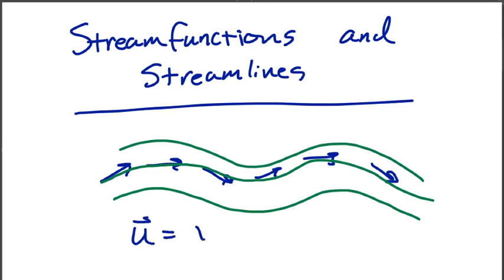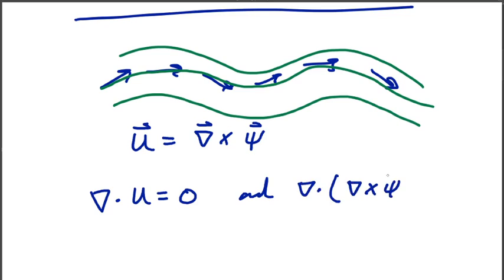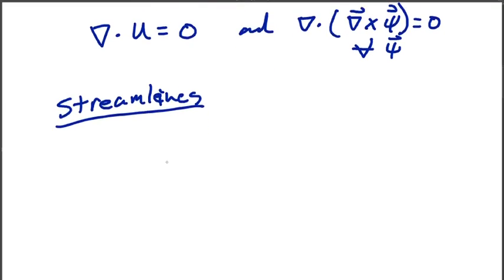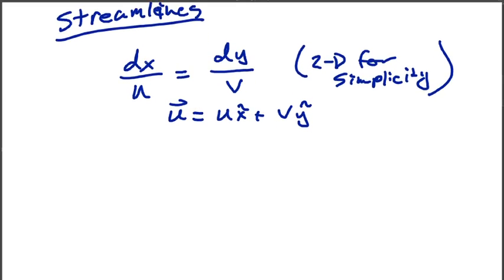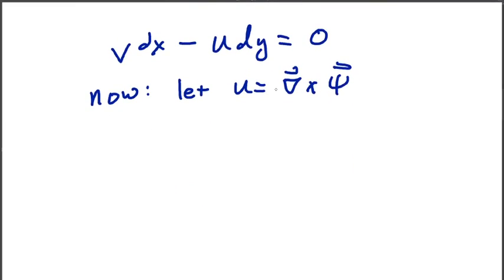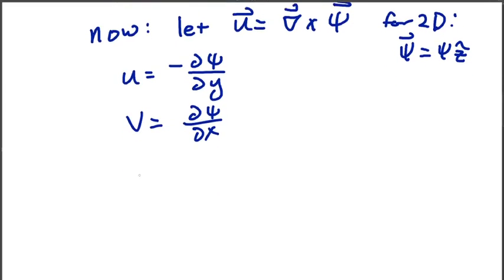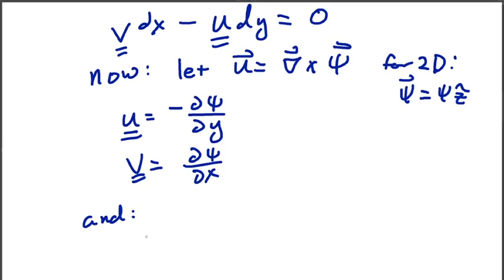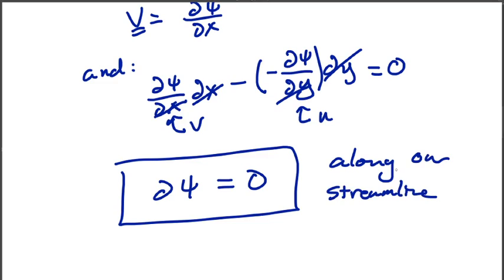28 streamfunctions and streamlines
Streamlines show us where a flow is, while streamfunctions are convenient mathematical representations especially for incompressible flows.  The two are related, with streamlines being lines of constant streamfunction value.  This provides a powerful tool for visualizing flow patterns in numerical simulations and for comparing to patterns of passive tracers in real fluids.